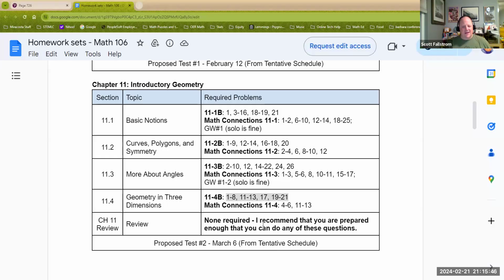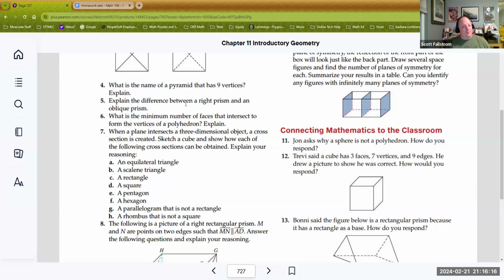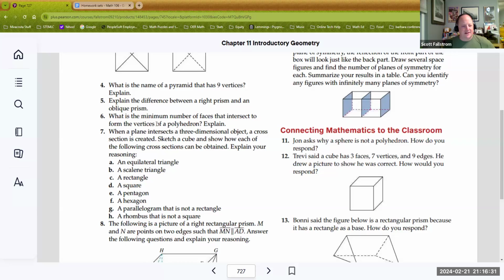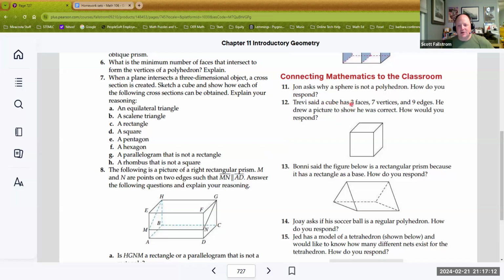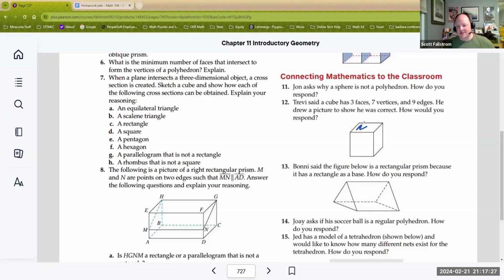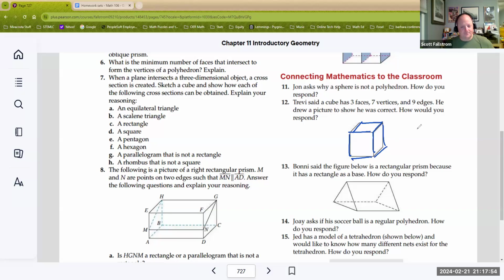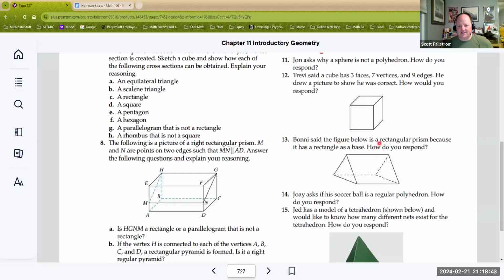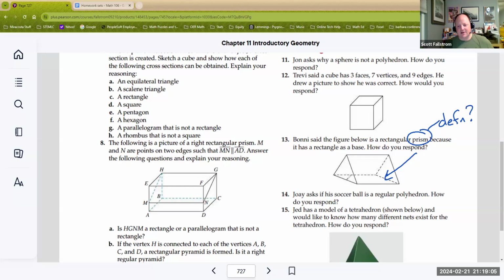11.4 - Math Connections